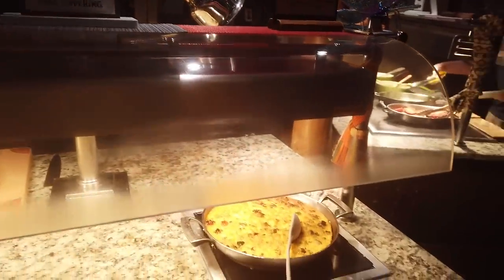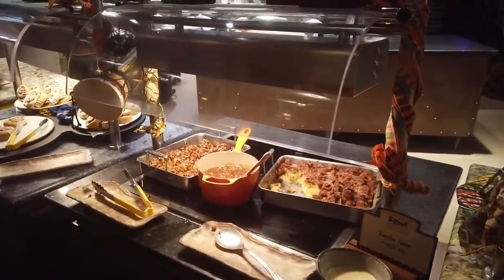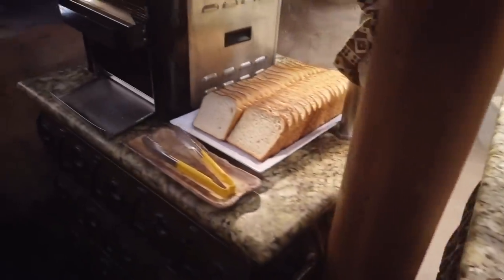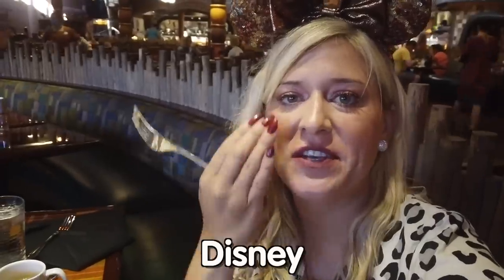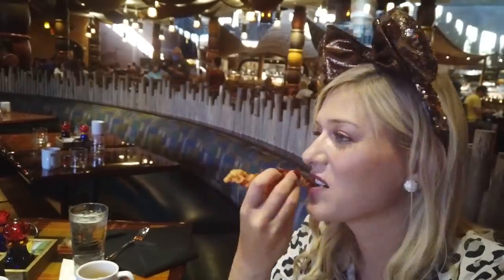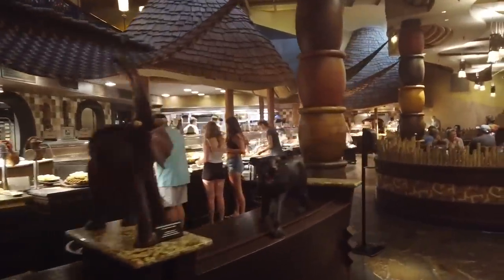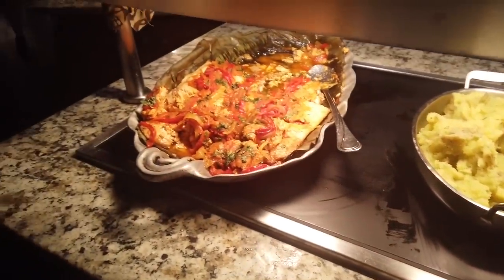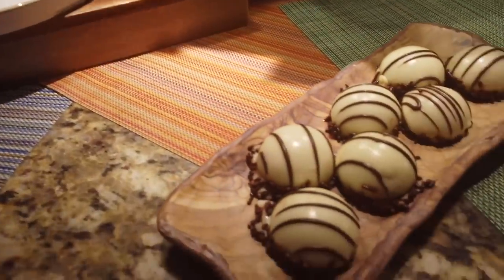They FINALLY Allowed This Disney World Restaurant to Reopen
One of Disney World's fan-favorite restaurants is FINALLY open again and we were there on the first day! Molly is headed to Animal Kingdom Lodge to have not one, but TWO meals, at Boma: Flavors of Africa! This is one of the most beloved, yet underrated restaurants in all of Disney World AND it's the first buffet to reopen. Is it as good as we remember? What's the deal with buffets now? Are there still Zebra Domes? Molly will be answering it all in this latest food review!